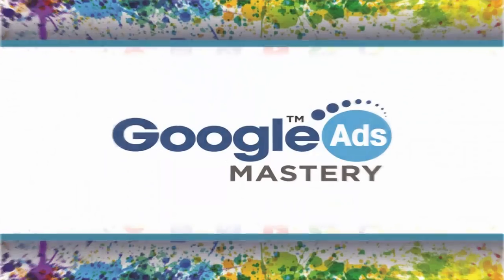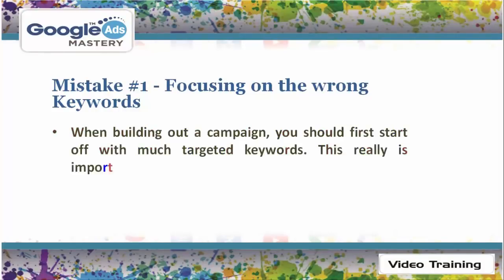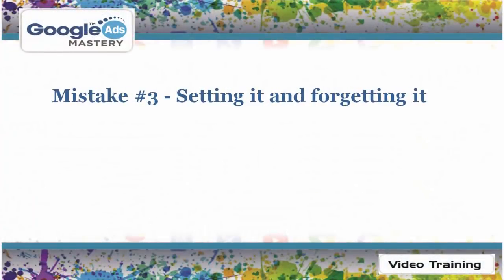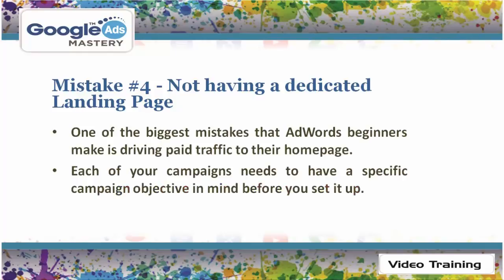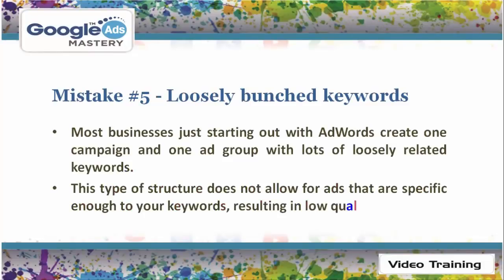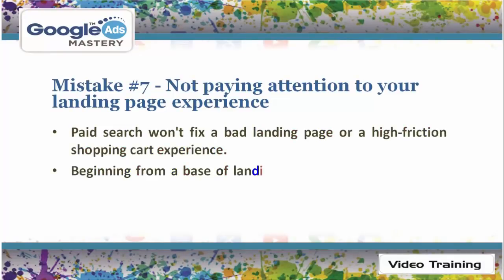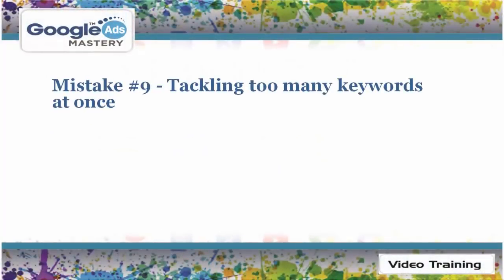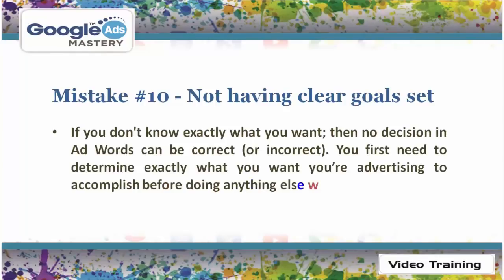Google Adwords Mistakes To Avoid. PH 0468 420 470.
The Google Adwords Mistakes you need to avoid, including the 10 Biggest Adwords Mistakes.  Ring Terry on 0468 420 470. We walk you through Cutting Adwords Costs, setting up Google Adwords Keywords, running Google Adwords campaigns, how to set up your Google Adwords Landing Pages. Learn how to choose the right keywords for Google Adwords, How many Keywords to set up for Google Adwords and setting Goals for Google Adwords.

Good for searches on:
Google Adwords Mistakes to Avoid
10 Biggest Adwords Mistakes